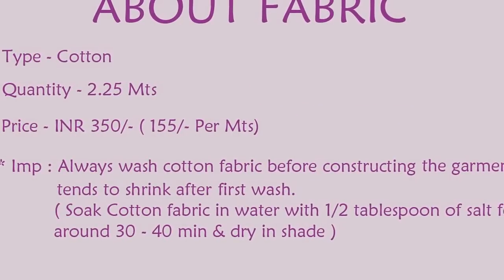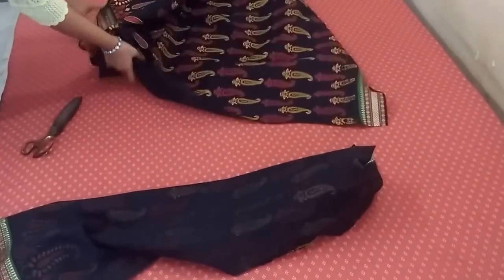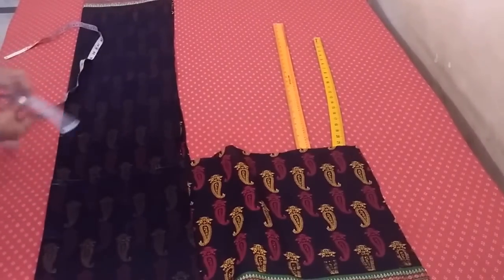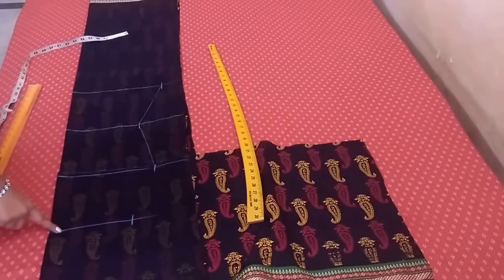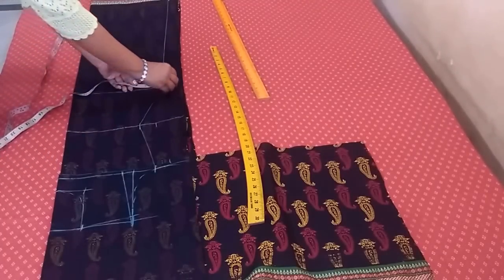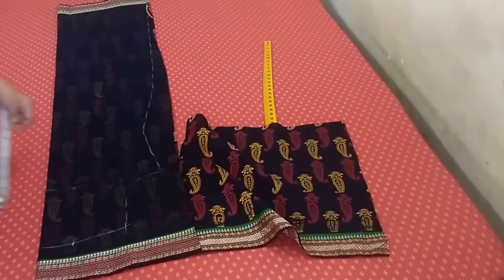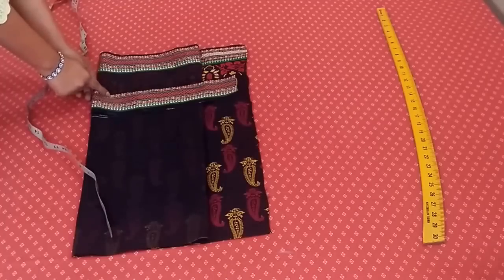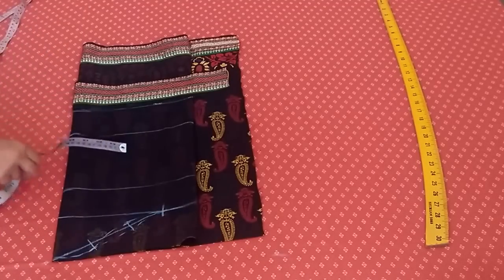How to add YOKE in Garment | Designing with YOKE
Hi Everyone!  In today's Video i have shared how i used YOKE for Designing as well as Increasing the length of my Garment... Hope you'll like this Video :) Please SUBSCRIBE to my Channel for updates & more such Videos, & Don't forget to share your views or queries in comment section below... Take Care!!!